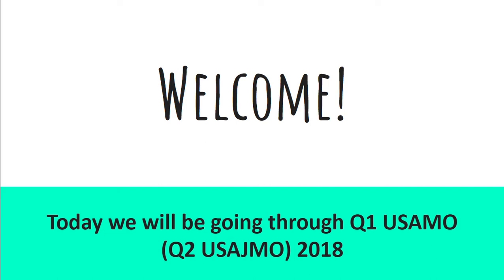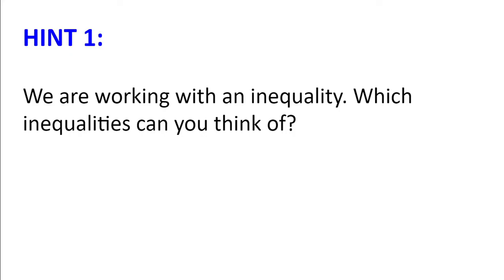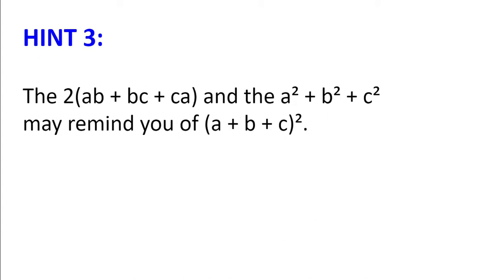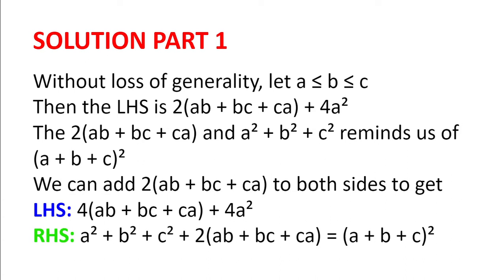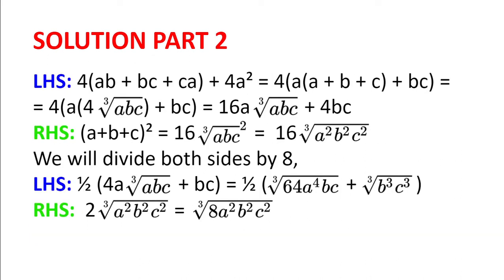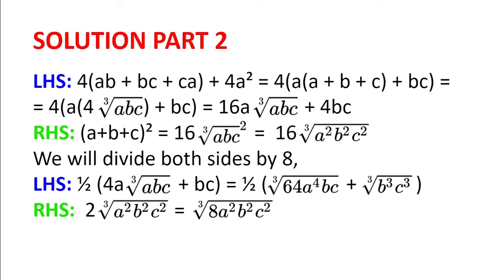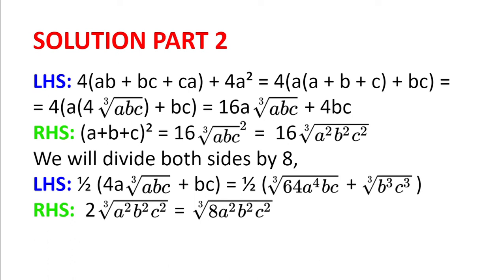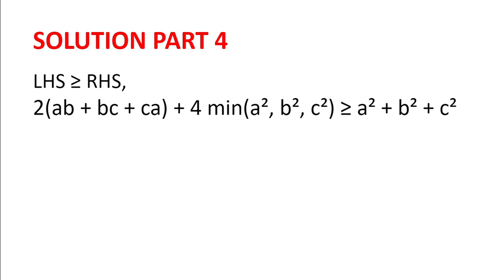USAMO Q1 (USAJMO Q2) 2018 | Math Olympiad Training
Welcome! Today we will be going through USAMO Q1 2018. This problem will be all about proving a seemingly nice inequality -- but it isn't that easy! Could you solve it?
Happy problem solving!